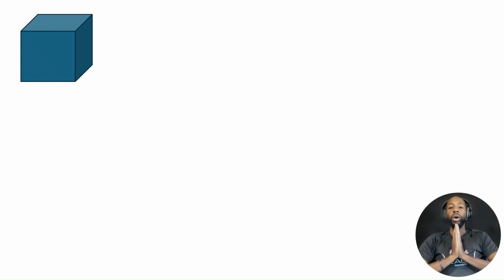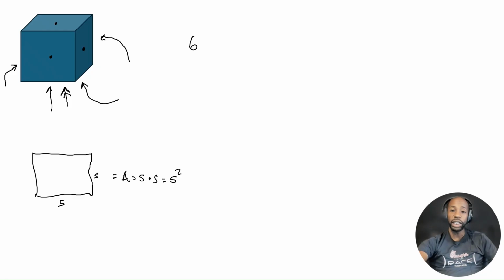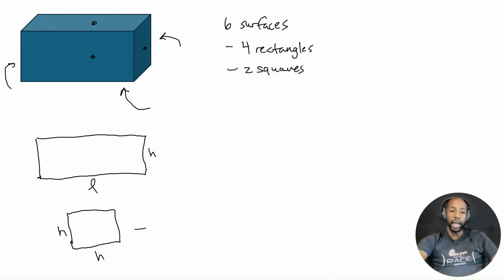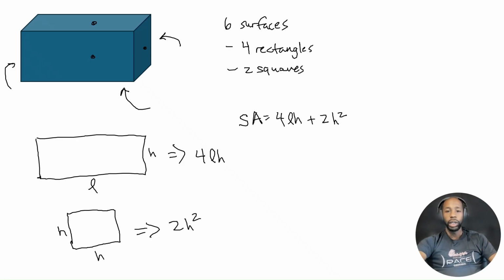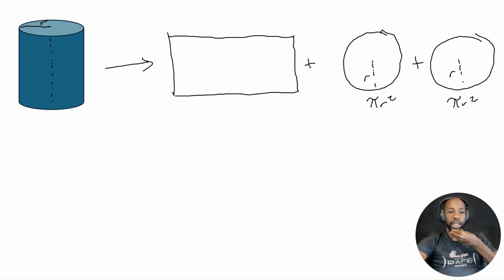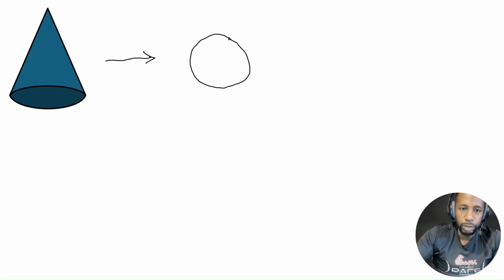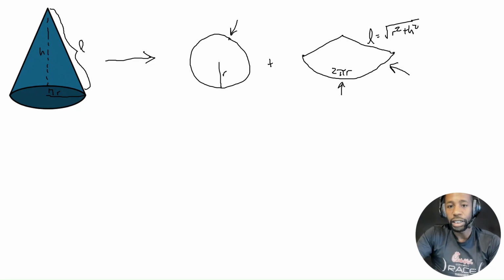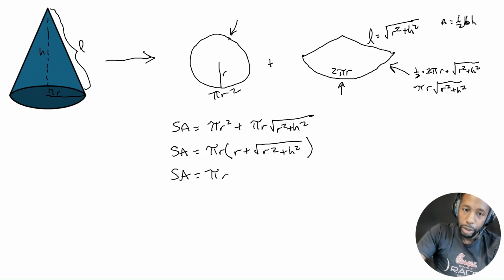Don't memorize these surface area formulas...watch this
If you can visualize what surface area is for these shapes, you don't have to try memorizing the formulas for all of them!